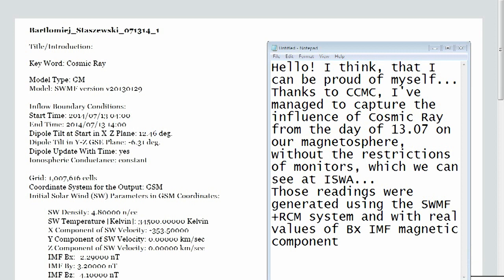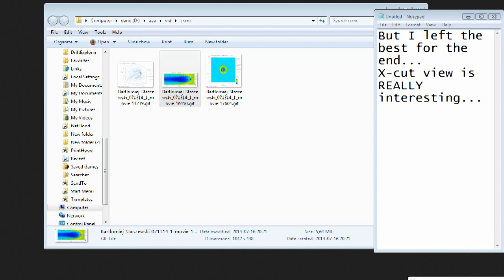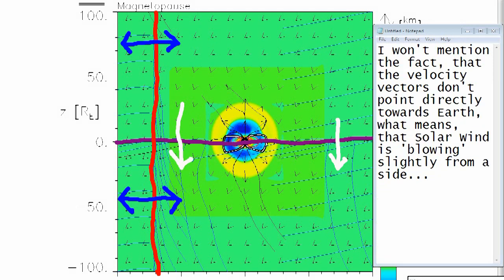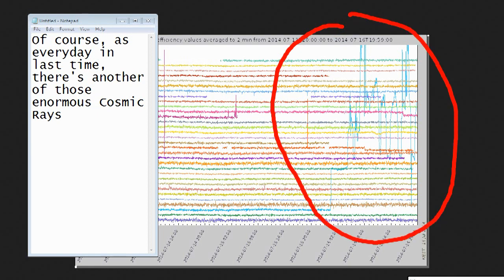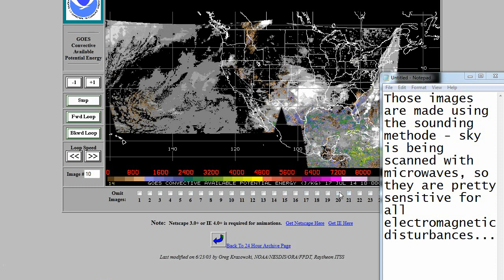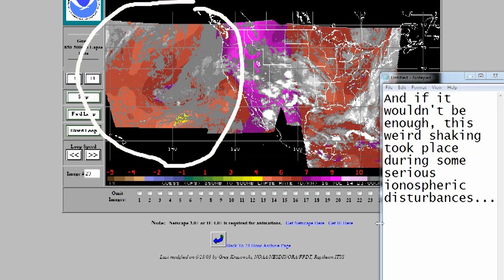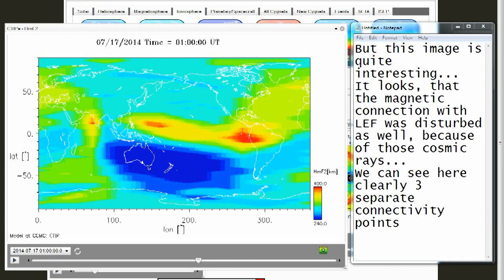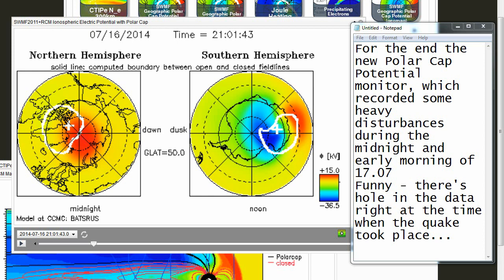Vibes Of The Universe - Fearporn From NASA - Cosmic Rays Hammering The Magnetosphere